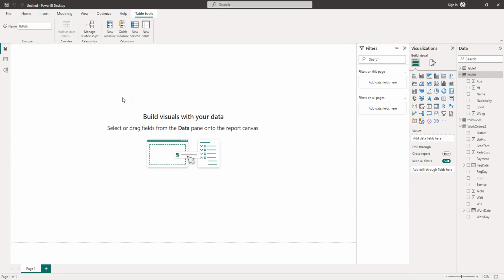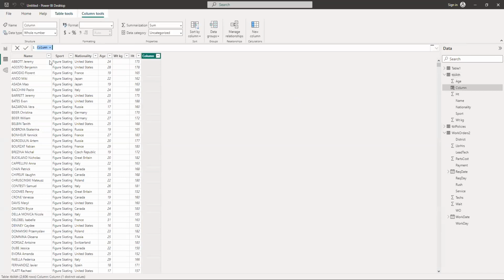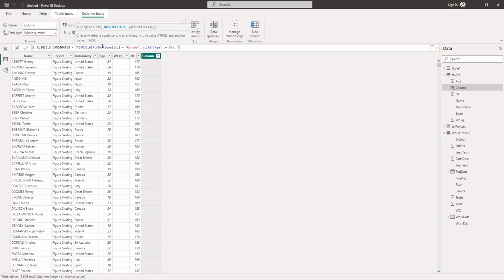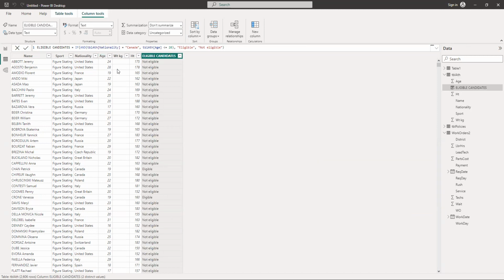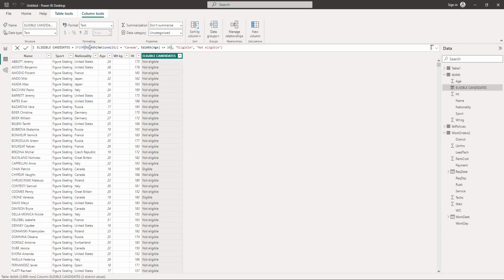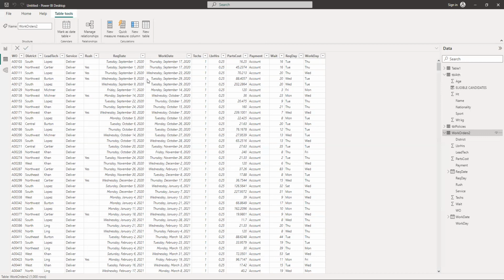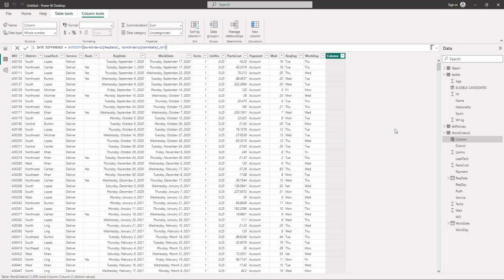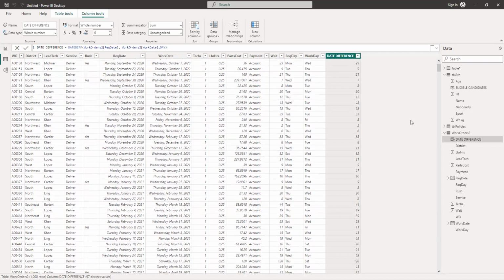Unlocking Data Insights: Mastering Advanced DAX Functions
Description:
Welcome to our in-depth exploration of Advanced DAX Functions! In this video, we delve into the powerful world of Data Analysis Expressions (DAX), uncovering advanced functions that can supercharge your data modeling and analysis within Power BI and Excel.

Join us as we demystify complex DAX functions and unlock the full potential of your data analysis capabilities. Whether you're a seasoned data professional or just beginning your journey into DAX, this tutorial has something for everyone.

Here's what you'll learn in this video:

Aggregation Functions: Dive deep into advanced aggregation functions such as CALCULATE, CALCULATETABLE, and SUMMARIZE, enabling dynamic and sophisticated analysis of your data.
Time Intelligence Functions: Explore powerful time intelligence functions like TOTALYTD, SAMEPERIODLASTYEAR, and DATEADD, allowing you to perform insightful year-over-year and period-over-period comparisons.
Statistical Functions: Learn how to leverage statistical functions such as AVERAGEX, MEDIANX, and STDEV.P to analyze trends, distributions, and variability within your datasets.
Ranking Functions: Discover advanced ranking functions like RANKX and TOPN, empowering you to identify top performers, outliers, and trends in your data.
Advanced Filtering Techniques: Uncover advanced filtering techniques using functions like FILTER, ALL, and ALLEXCEPT, enabling precise control over the context in which calculations are performed.
Error Handling: Learn strategies for handling errors and mitigating data inconsistencies using functions such as IFERROR and ISERROR, ensuring robustness and reliability in your analysis.
With practical examples and real-world scenarios, we'll guide you through the intricacies of these advanced DAX functions, equipping you with the knowledge and skills to tackle even the most complex analytical challenges.

Whether you're analyzing sales data, financial metrics, or customer behavior, mastering advanced DAX functions is essential for unlocking actionable insights and driving informed decision-making.

Don't miss out on this opportunity to elevate your DAX proficiency and take your data analysis to new heights. Let's embark on this journey to unlock the full potential of your data together!